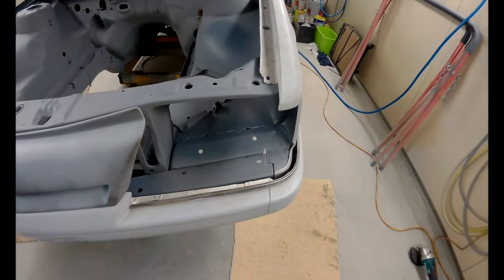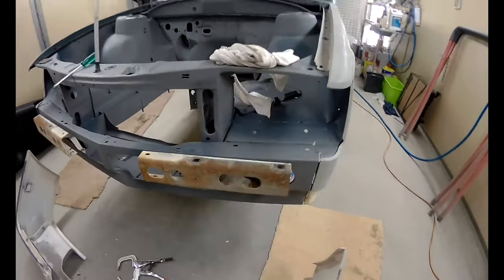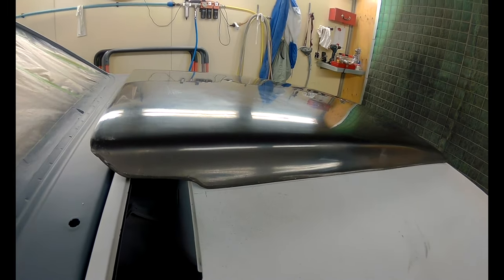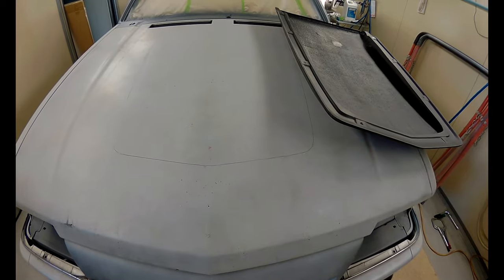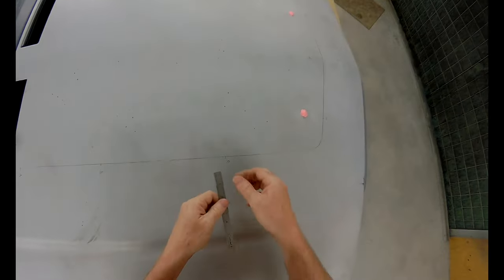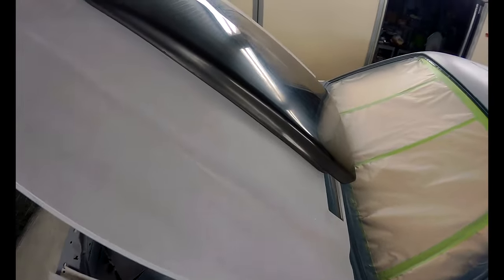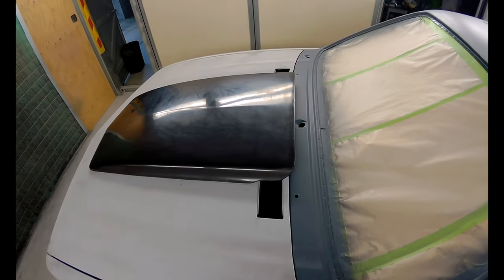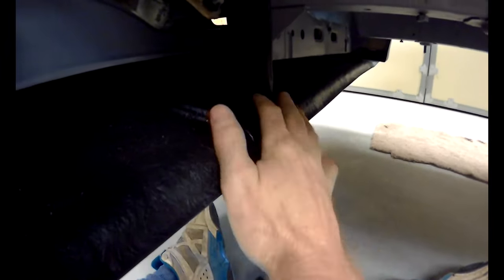VK Calais Episode 2.. The plastic surgery begins...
Hi Everyone, sorry about the delay in getting this one together but I bit the bullet and updated my laptop (first time in ten years) and switched my editing software. Lots more to learn but it appears to be a good move. So, onto the next stage in the build which is beginning to make all the HDT  fibreglass bits fit...